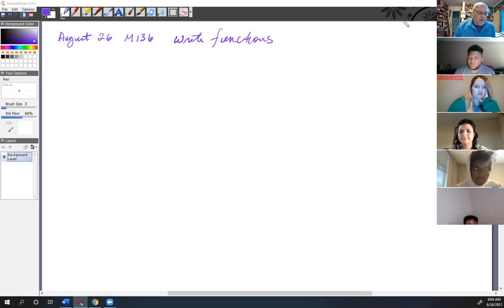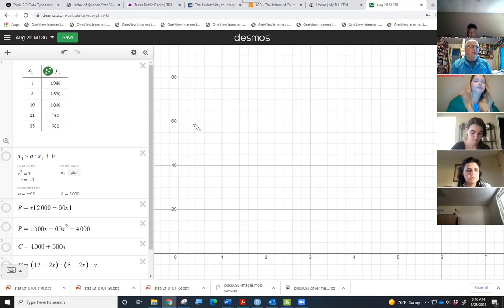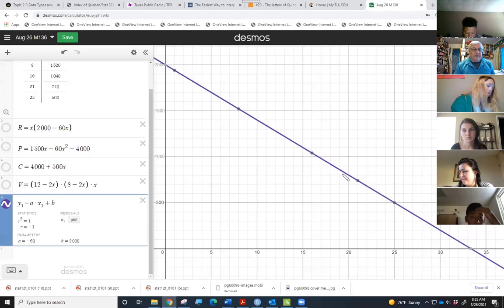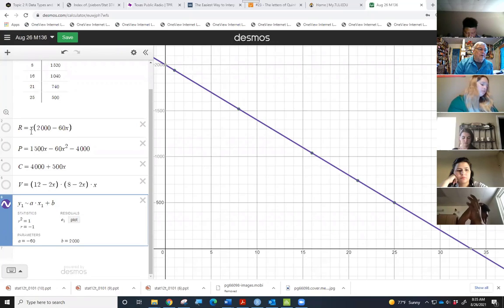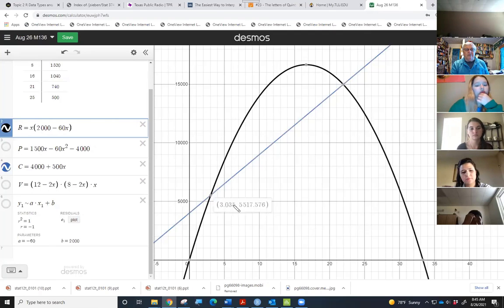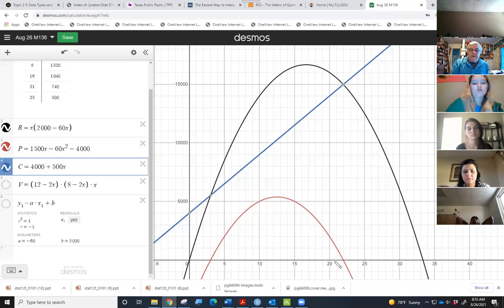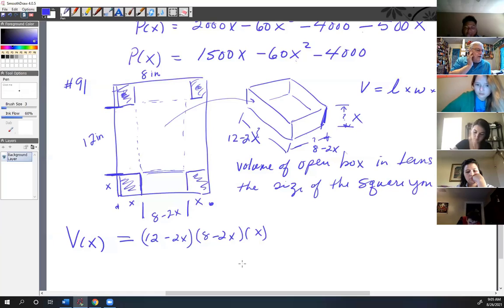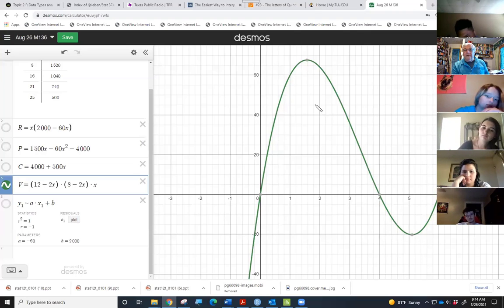Math 136 Aug 26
Video of the day's lecture